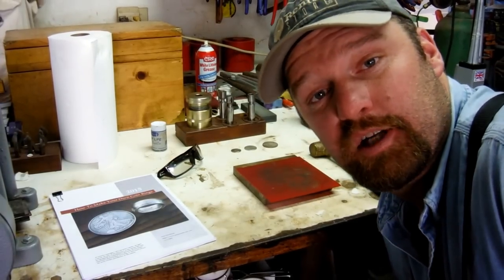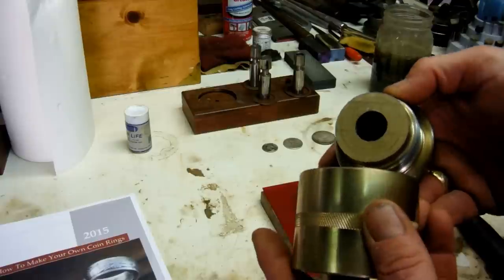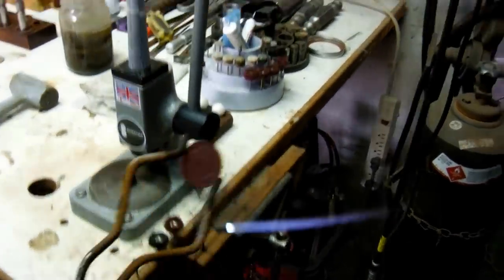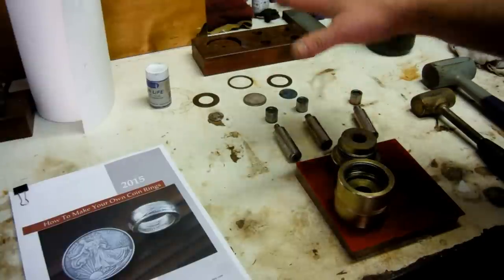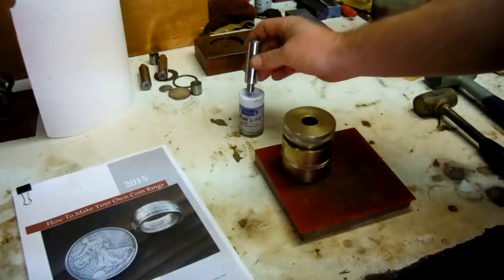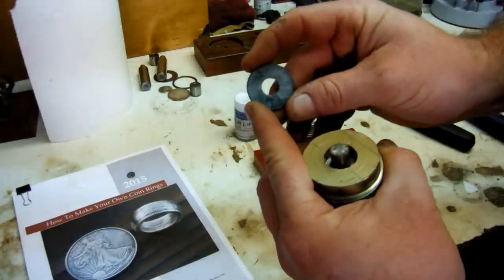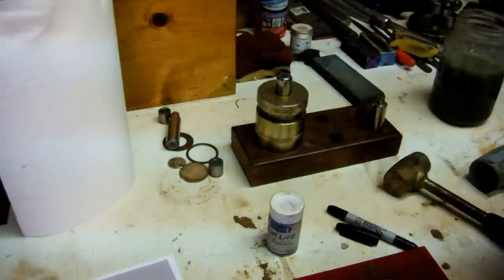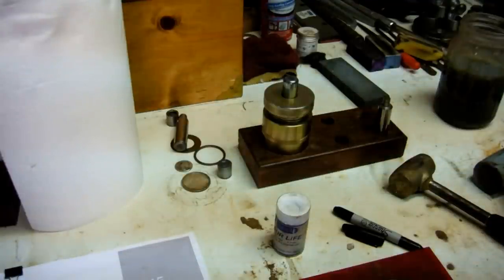Coin Ring Making Pro Tip! #1 How to use your self centering coin punch. Tips & Tricks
Go here to check out the manual and tools or jasonsworks.com

A demonstration on using the self centering coin punch for U.S. quarters, half dollars, and Morgan dollars.